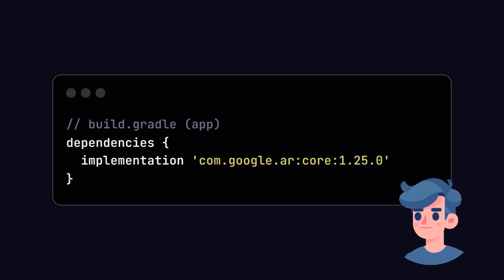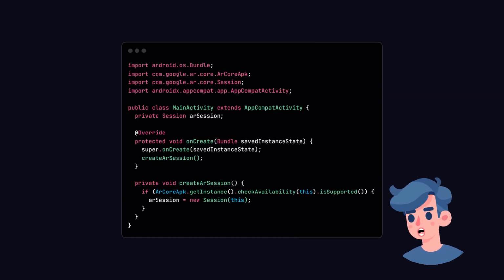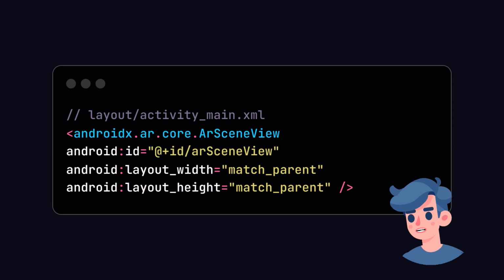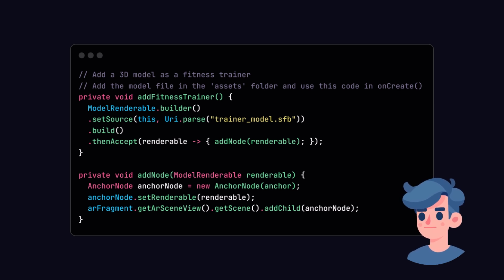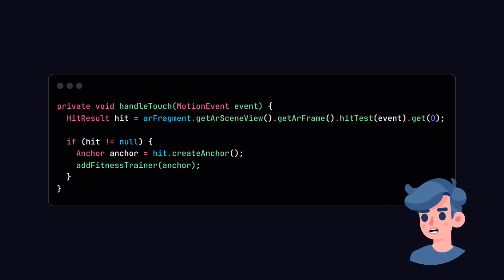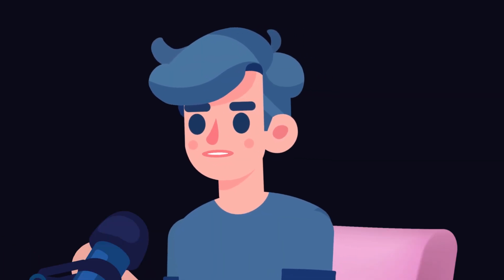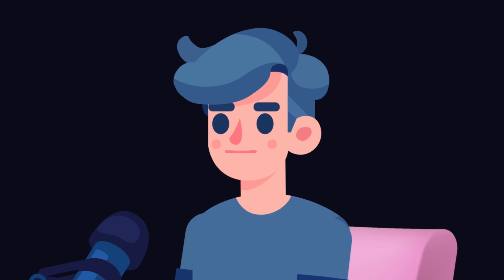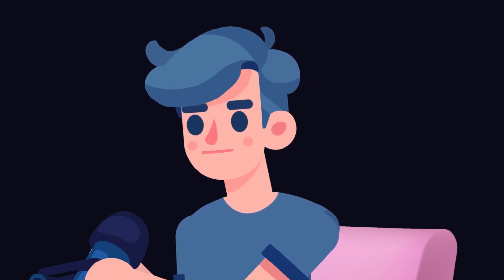Revolutionize Your Workout: Developing AR Fitness Trainers in Java